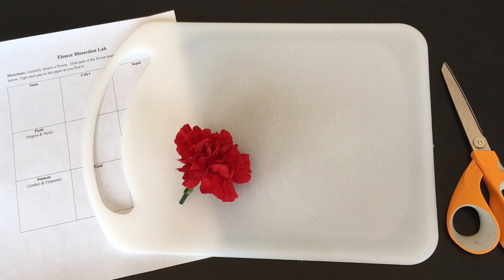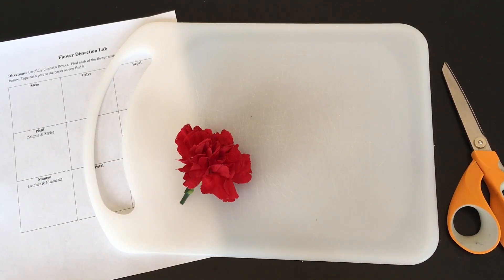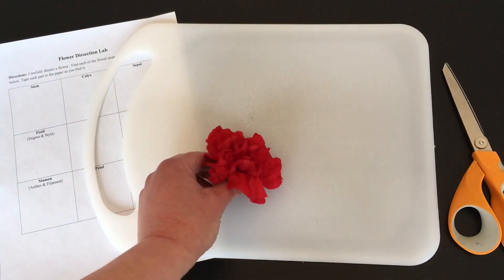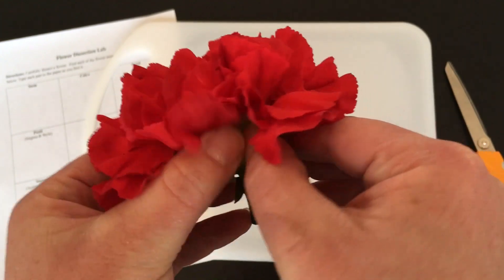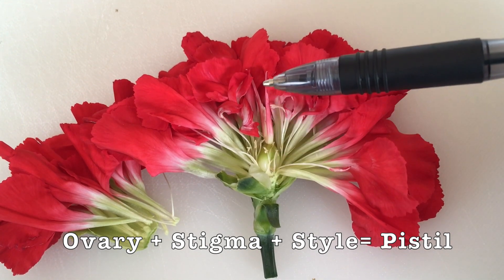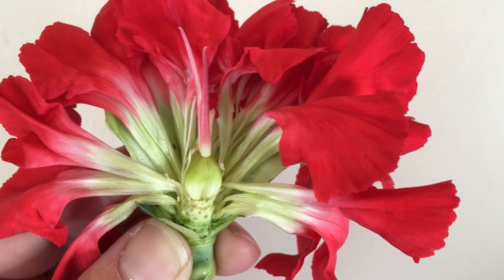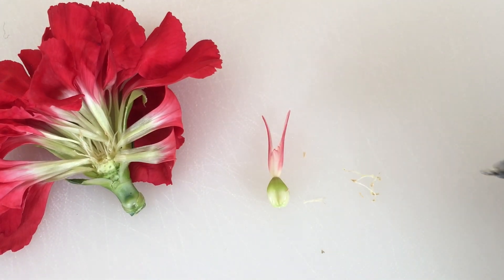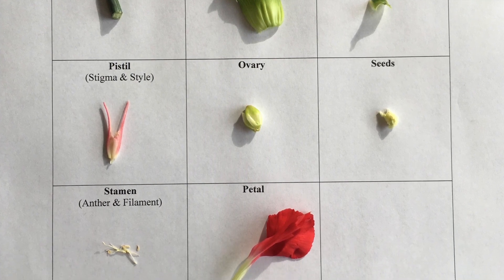Flower Dissection Tutorial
Use carnations to help your students identify the anatomical parts of a flower. Follow these simple steps.

Find complete lesson plans to pair with this lab activity on the National Agricultural Literacy Curriculum Matrix